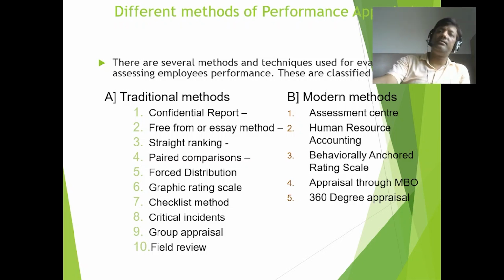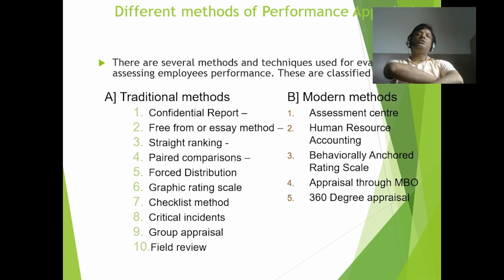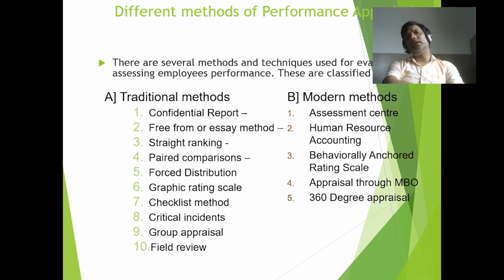Block 5 - PROCESS OF PA